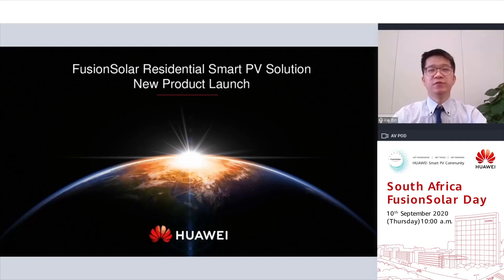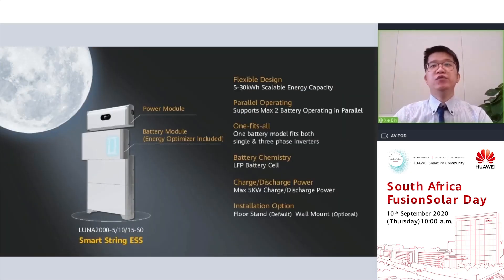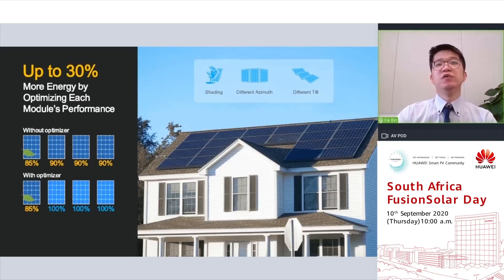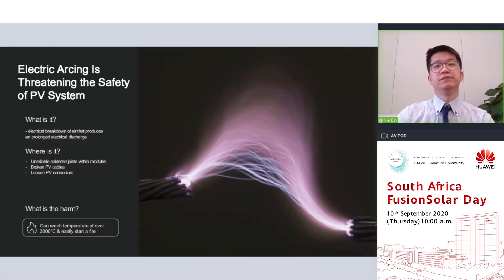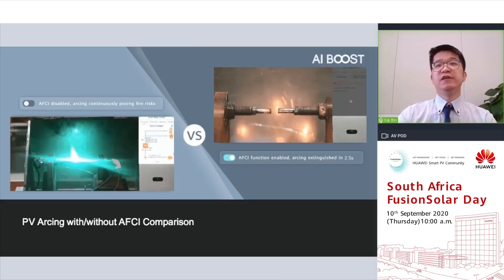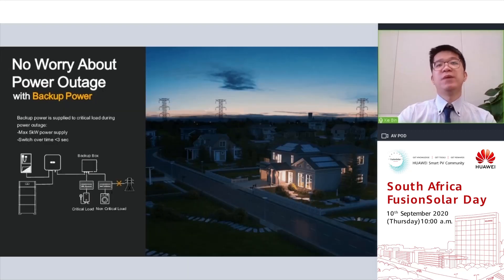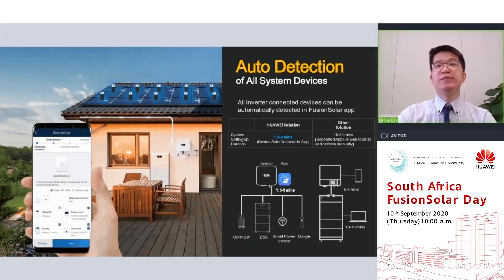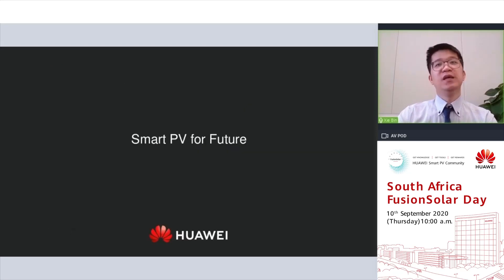[Recording] 10 Sep. FusionSolar Day Webinar: Residential Smart PV Solution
Speaker is Mr. Xie Bin, Senior Manager of Huawei Residential & C&I Smart PV Solution Global Launch & Market Communication, introducing the newly launched Residential Smart PV Solution.